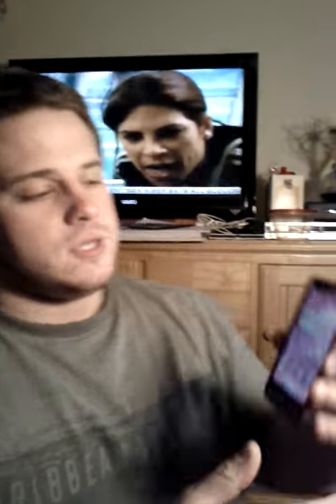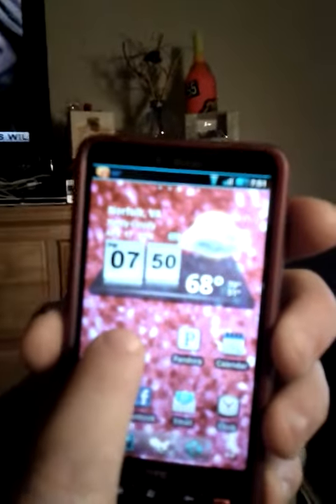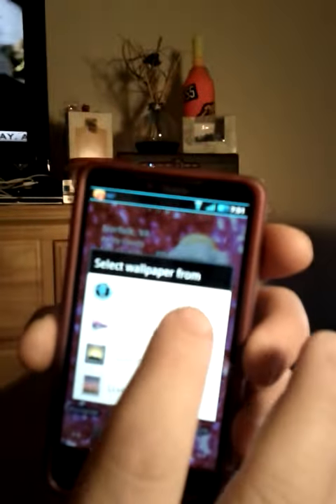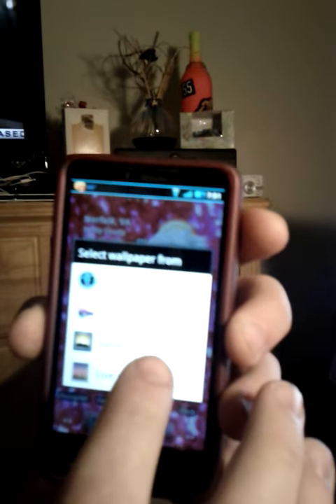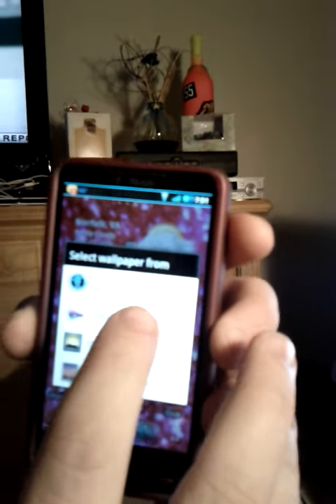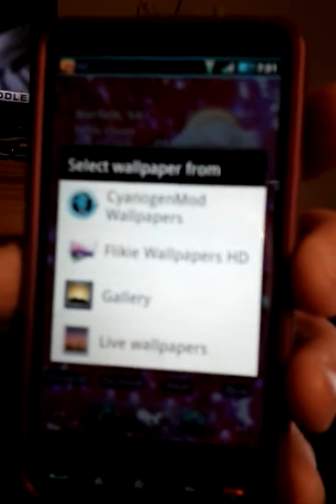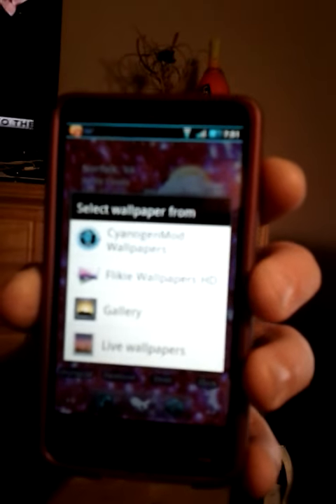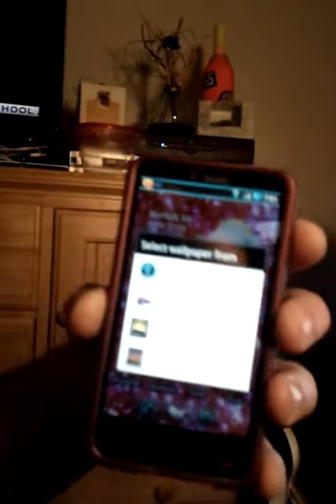How to put HD2 on Android Froyo or GIngerbread THE EASY WAY!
If you want your HD2 Windows Phone on Android Froyo 2.2 or Gingerbread 2.3.2 or 2.3.3 Please email the address below

This small donation will get you unlimited support on your HD2 !

You can choose from

- Froyo 2.2.1 (With HTC Sense)
- Gingerbread 2.3.2
- Gingerbread 2.3.3
- Windows Phone 7 (HD7 Firmware)

Process will take less than 15 minutes and is completely reversible and guaranteed

Halfcab123 is a respected moderator at akaskriller.com and a contributing member of both XDA-developers.com and androidcentral.com

Halfcab123 is a software developer for Android Smart Phones.